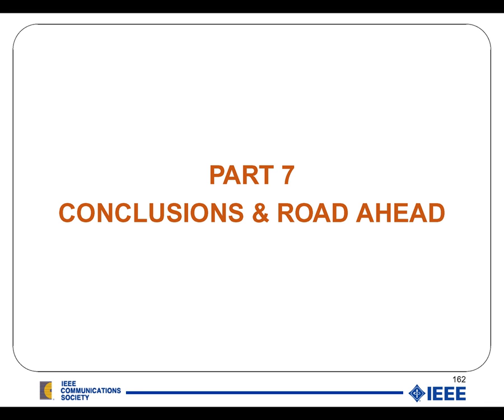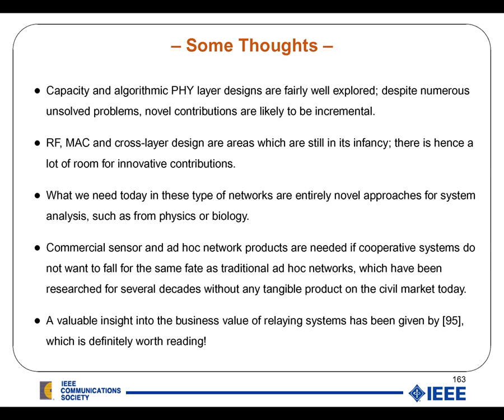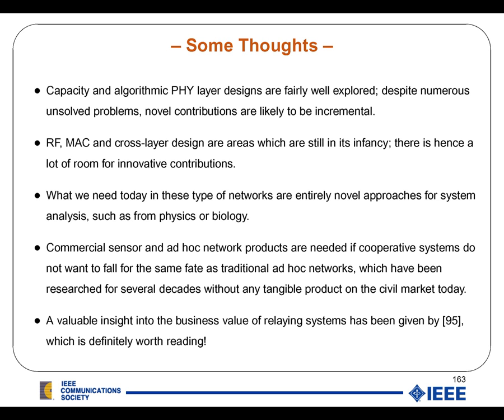Wireless Cooperative Communication Networks [Part 7 - Conclusions and Road Ahead]